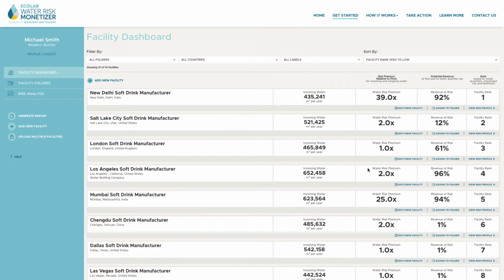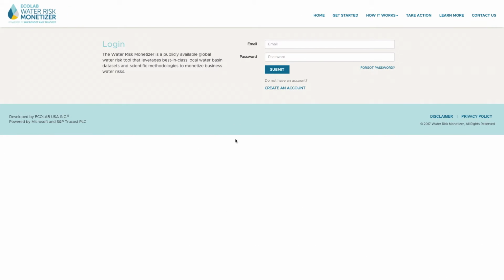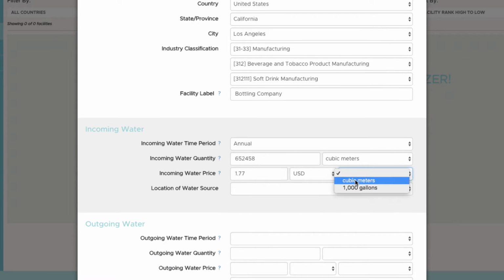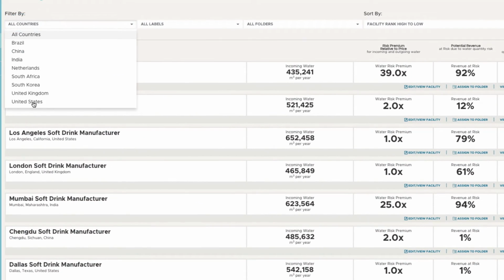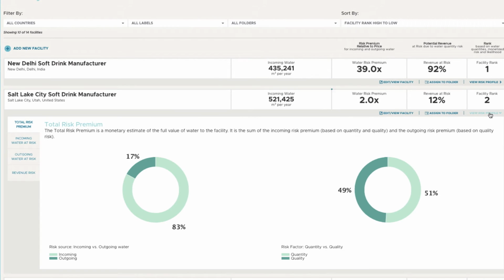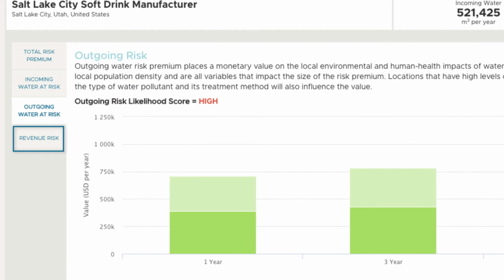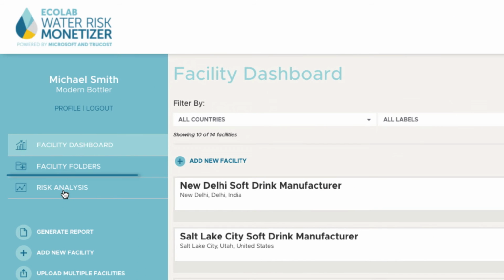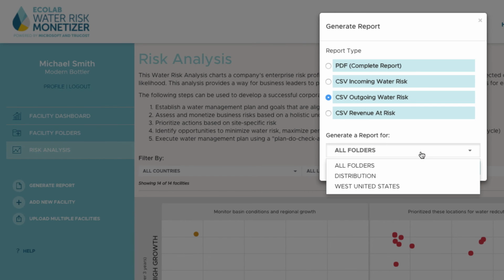Water Risk Monetizer Tutorial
The Water Risk Monetizer – helps companies understand the impact of declining water quantity and quality to their business and provides actionable information that helps turn water risks into business strategy that enables growth.